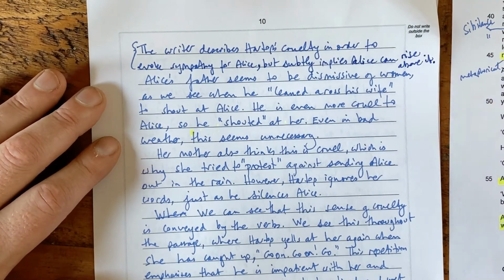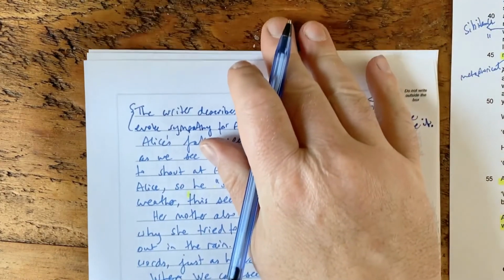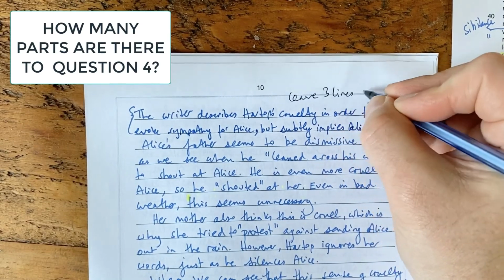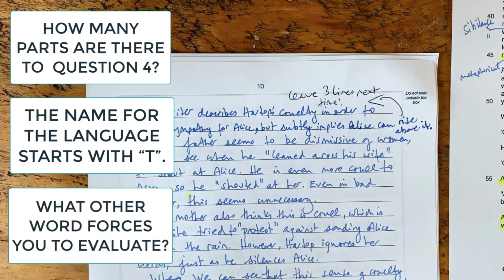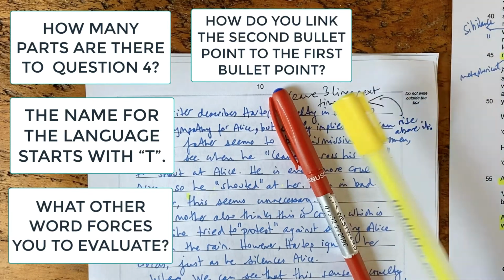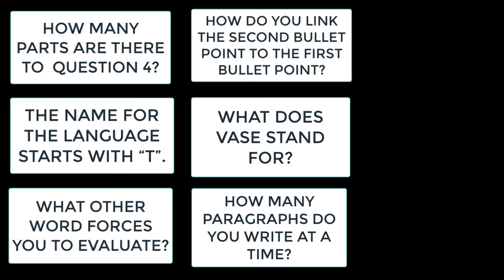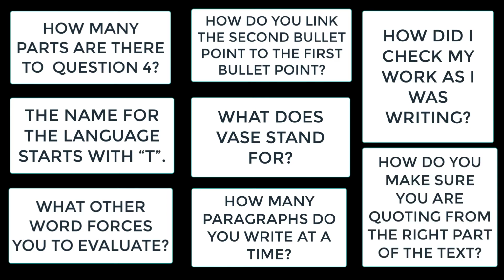Q4 PAPER 1 EXAM WALK THROUGH (Mr Salles)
0:00 Find the KEY WORDS of the QUESTION
0:33 The question is ALWAYS IN 2 PATRS
1:00 Why you MUST use the word HOWEVER
1:43 Why you should write an OVERALL SUMMARY at the BEGINNING!
2:28 Why you should know VASE!
3:48 How to ANNOTATE the PASSAGE
7:20 How to use TENTATIVE LANGUAGE
8:10 How to write about VASE
9:50 How to write about SIBILANCE and ALLITERATION
11:17 How to write about METAPHOR
11:40 How to write about the ENDING
12:45 How to use the FULL TIME LIMIT
13:45 How to go back to YOUR PLAN
14:15 TEST what you have LEARNED